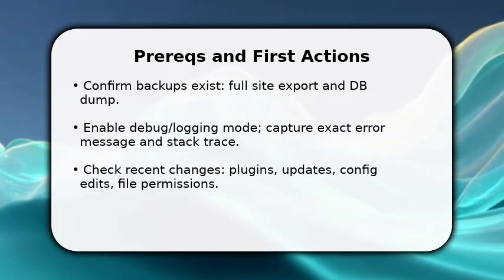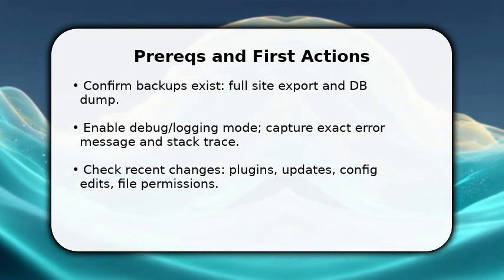How to Fix Content Manager Fatal Error - Step by Step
How to Fix Content Manager Fatal Error - Step by Step | 🔒 Surfshark VPN Deal — Stay private and secure. $1.99/mo + 3 Months Free ▸

Explore a comprehensive guide on resolving the fatal error in content managers. This video takes you through each troubleshooting step, ensuring your system is back up and running smoothly.

content manager, fatal error fix, troubleshoot CMS, resolve software issue, step-by-step guide, system restore for content management, error in WordPress, fixing Joomla errors, CMS troubleshooting tips, software crash resolution, content manager repair